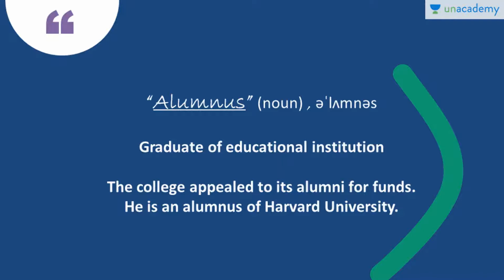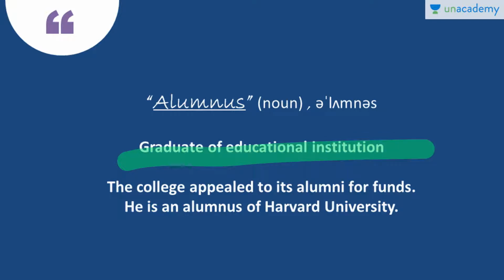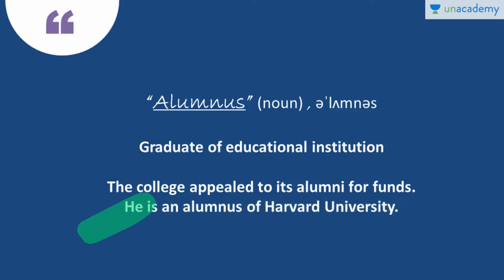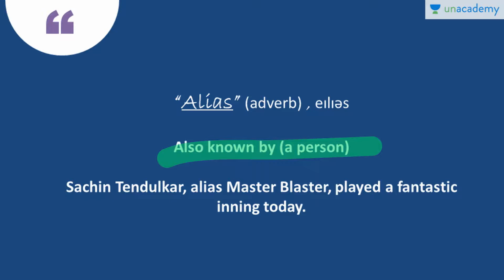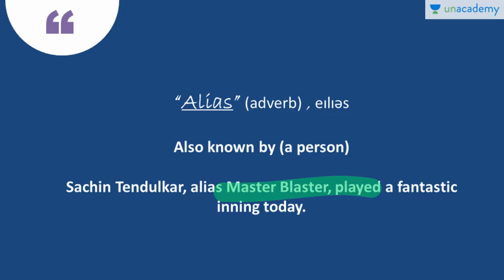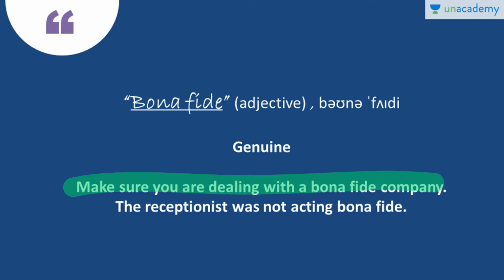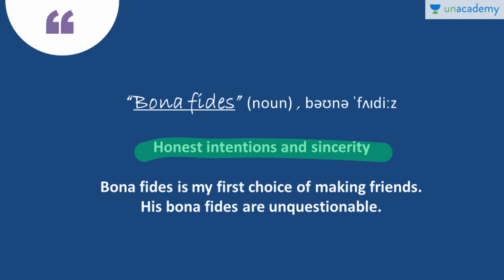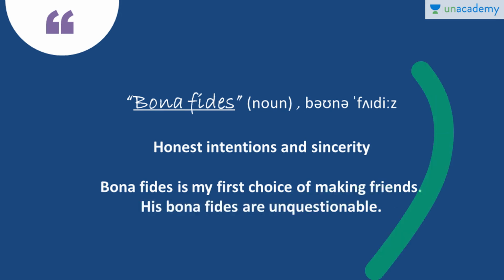Latin words in English - Migratory Latin Words Part 3 - Unacademy English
This lesson helps you to learn latin words  in english sentences. Suyash Goyal has explained in detail how latin words is used in english sentences. You will learn more about  Alumnus, Alias, Bonafide, Bonafides in this lesson.